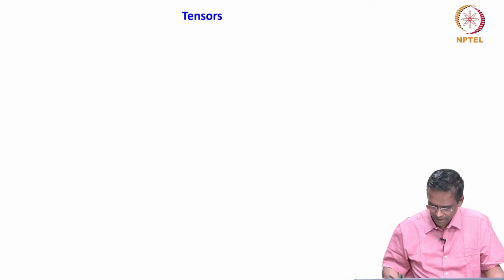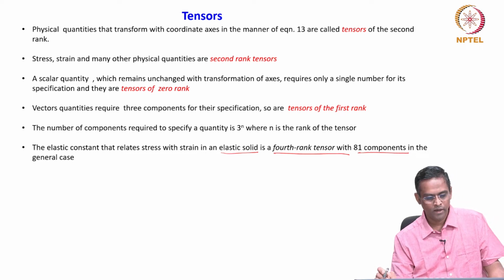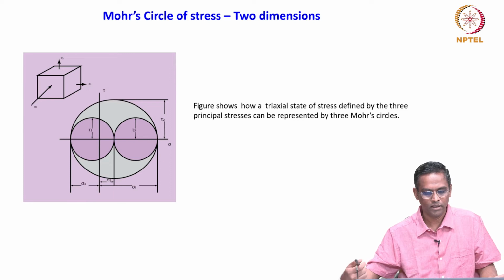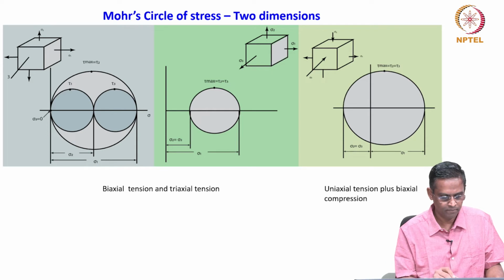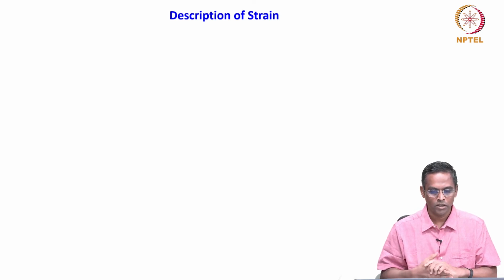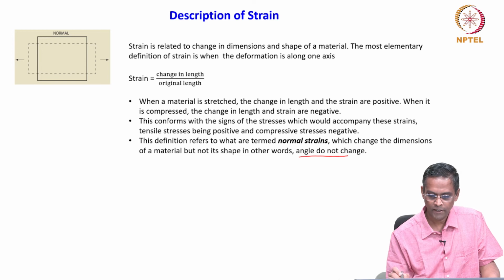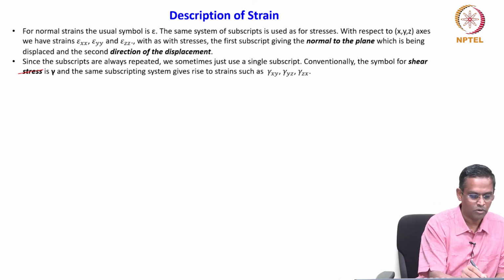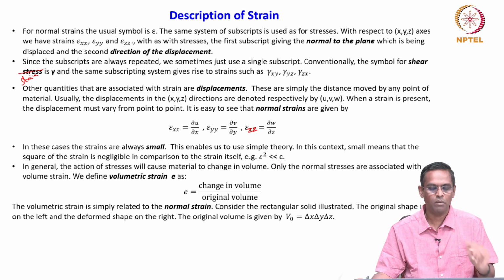Strength of materials - a short overview part- IV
Prof. S. Sankaran,
Department of Metallurgical and Materials Engineering,
IIT Madras.